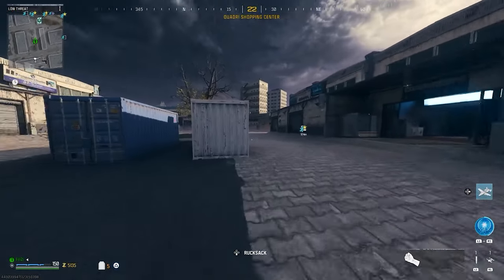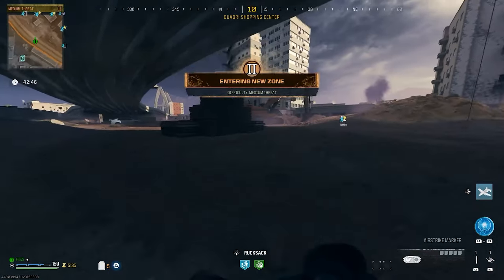*NEW* Shotgun That Turns Into A Battle Rifle In MWZ Is Interesting - Is The JAK JAWBREAKER GOOD?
Modern warfare 3, New modern warfare gun, New aftermarket part mw3, Is the jak jawbreaker good in mw3, Is the jak jawbreaker good in mwz